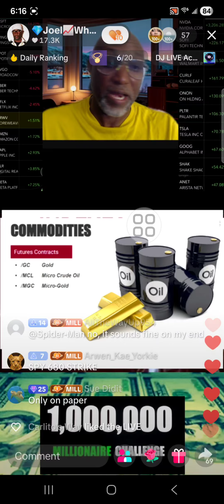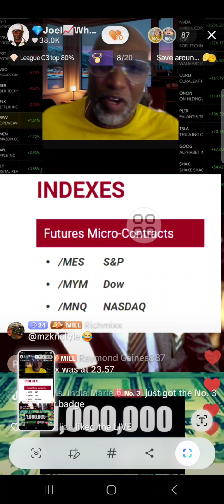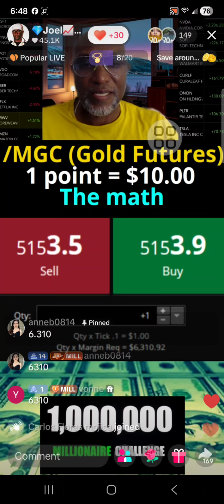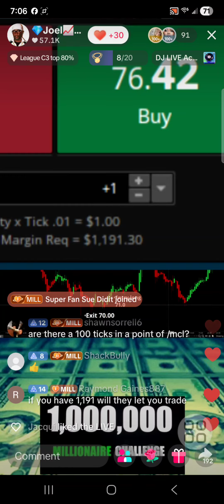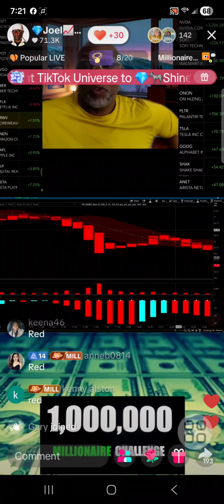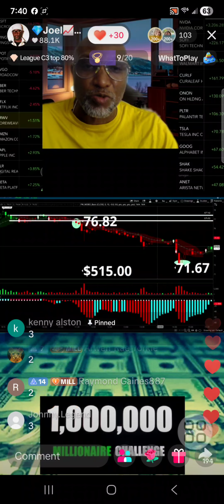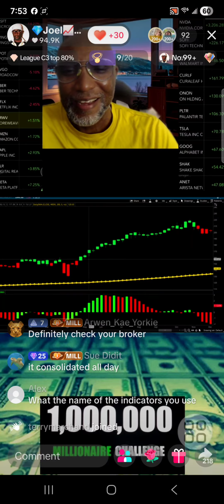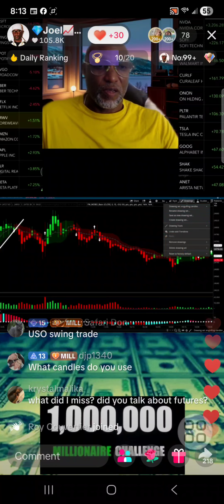March 4, 2026